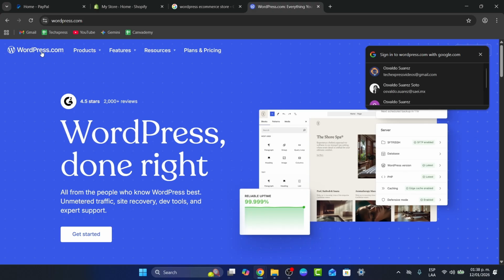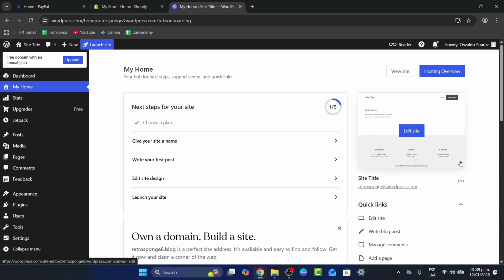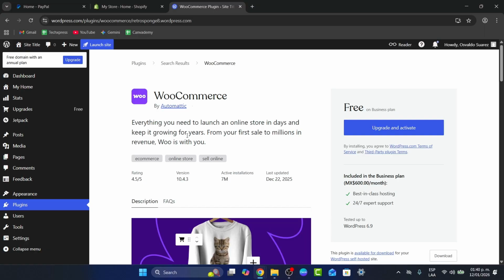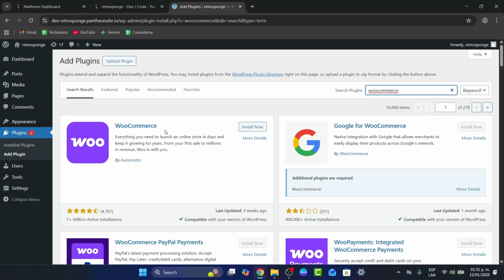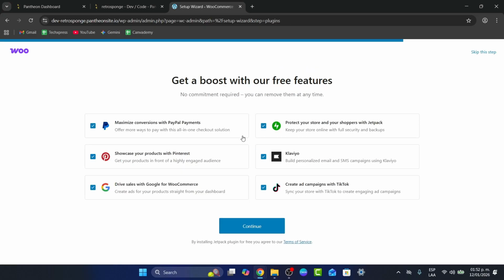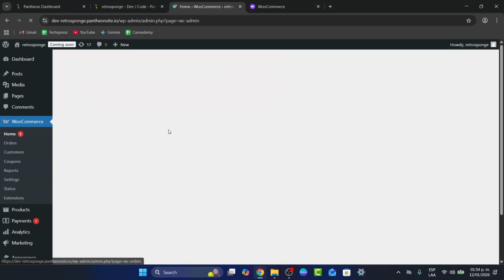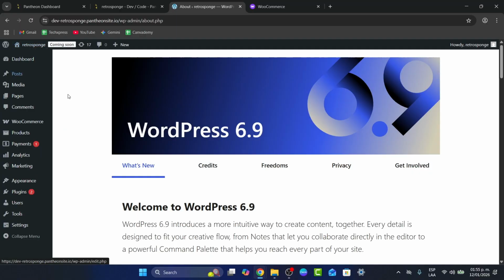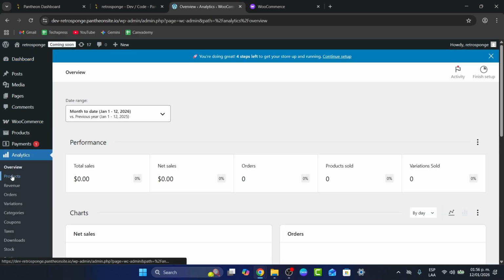How to Create an Ecommerce Website with WordPress 2026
In this complete WordPress ecommerce tutorial for 2026, you’ll learn how to create a fully functional online store from scratch using WordPress + WooCommerce, even if you have no prior experience.

🔹 What you’ll learn in this tutorial:
- How to choose the best hosting for ecommerce in 2026
- How to install WordPress and WooCommerce
- How to add products (physical & digital)